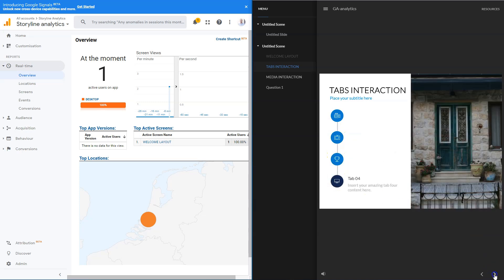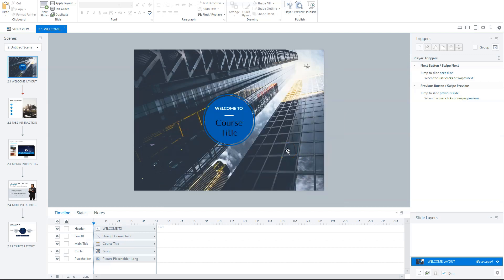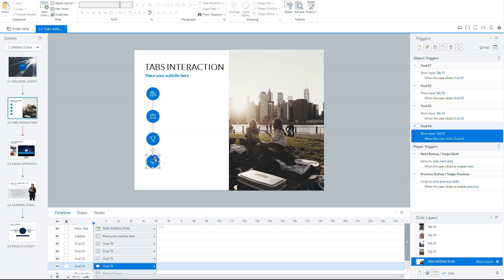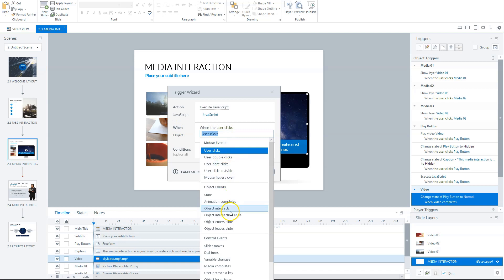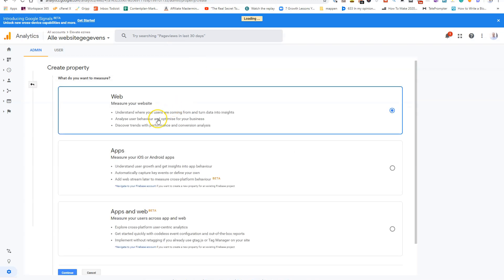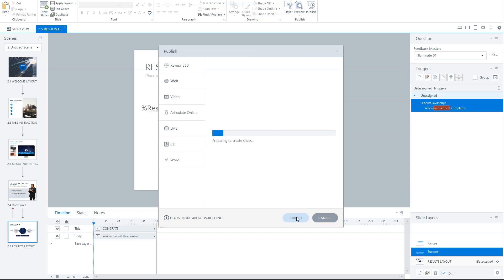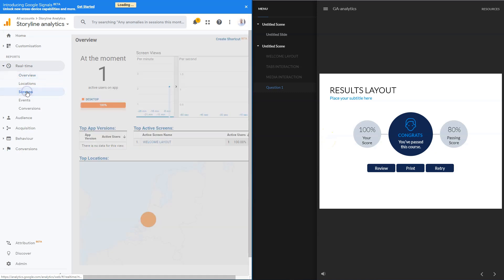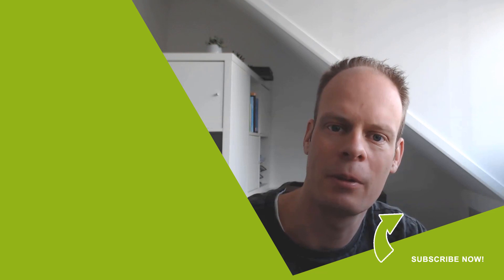How To Connect Google Analytics With Articulate Storyline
In this video i’ll show you step by step how you can add Google Analytics code to your Articulate Storyline project so you can create learning reports about your e-learning course, without Needing an LMS.